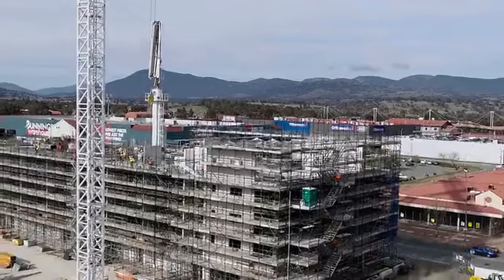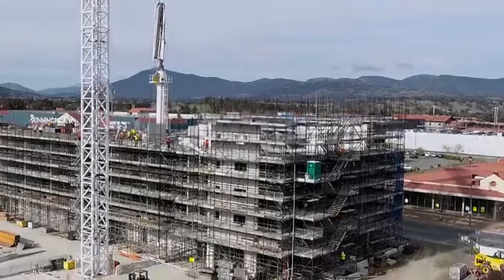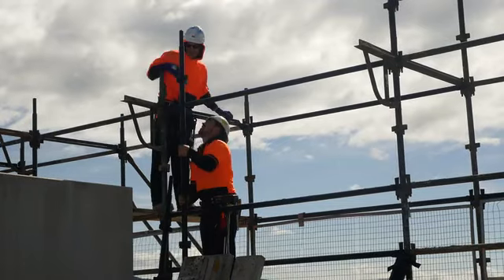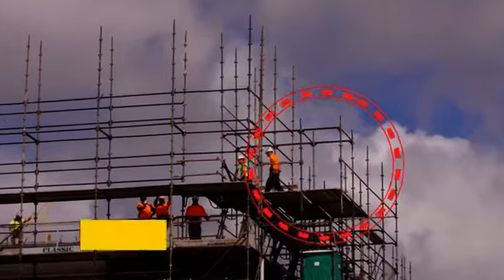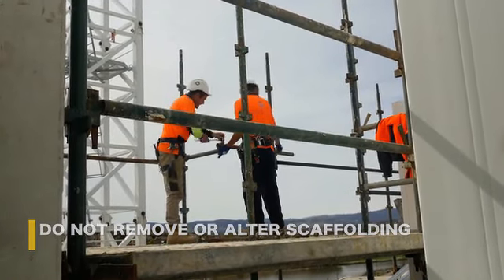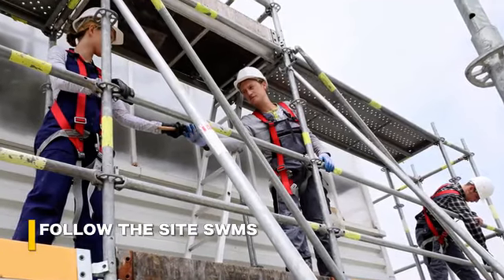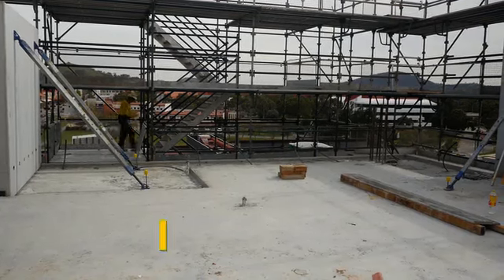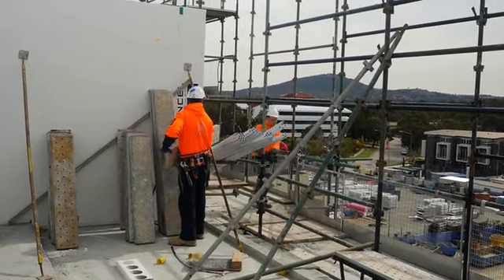Scaffolding Safety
Scaffolding of more than 4 metres in height can only be erected, altered and dismantled by a competent and appropriately licensed person as defined under the Work Health and Safety Regulation 2011. The inspection must take place:

before the scaffold is used for the first time;
after an incident that might reasonably be expected to affect the stability or adequacy of the scaffold or its supporting structure – e.g. after a severe storm;
before the scaffold is used following repairs; and
at intervals not exceeding 30 days.
If an inspection of a scaffold or its supporting structure indicates safety flaws - appropriate repairs, alterations or additions must be carried out and the scaffold and its supporting structure re-inspected by a competent person before further use.

If a scaffold is incomplete and left unattended, appropriate controls, including the use of danger tags or warning signs, must be used to prevent unauthorised access.

Action required
To prevent common problems occurring with scaffolding:

adequate instruction, training and supervision must be provided before and during the erecting, use and dismantling of scaffolding;
the manufacturers/suppliers written instructions for correct erection, use and dismantling must be followed;
it must be stably erected on level foundations with proper soleplates and baseplates;
it must be properly braced and fully planked;
guardrails, mid-rails and toe boards must be fitted on the working deck (mesh screens may also be used to provide additional protection from falling materials);
access stairs or ladders must be positioned internally with a slope of 1 in 4 and securely fastened near the top and bottom;
defective or incomplete scaffolding must not be accessed and should be sign posted with 'Scaffold incomplete - Do not use';
components must be kept clear of overhead powerlines (minimum clearance of 4 metres for metal and 1.5 metres for timber);
where there is a likelihood of mobile plant operating nearby, the scaffolding should be protected from impact by the use of barricades, buffer rails, concrete or timber kerbs;
no person should be on a mobile scaffold when it is being moved; and
the wheels on mobile scaffolding must be locked when the scaffold is stationary.

If you want to learn more - please consider enrolling in one of our courses at Construction College, our learning portal designed to support trades education.   The course is affordable and you can also earn digital credentials upon completion.   Check it out and learn like the pros